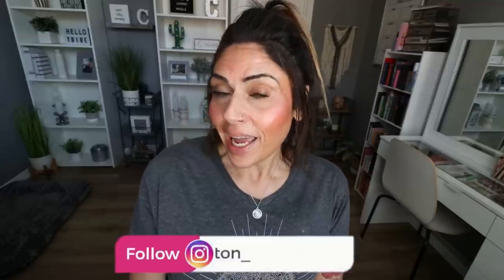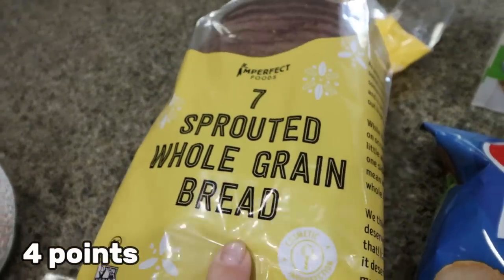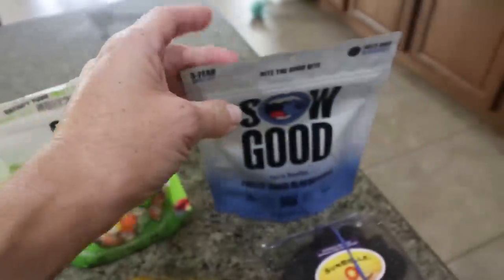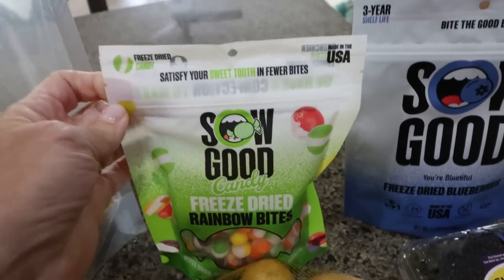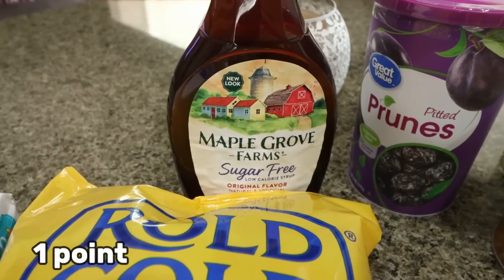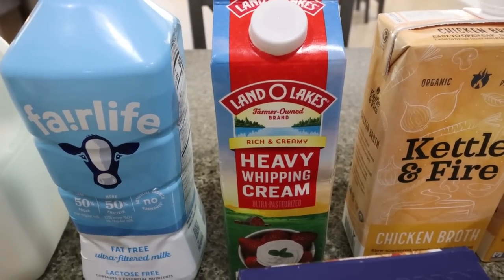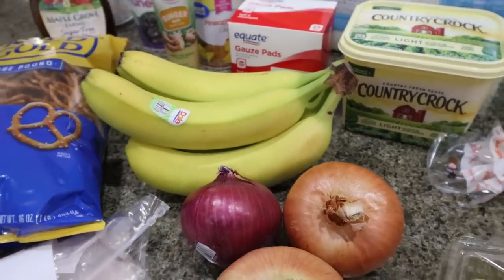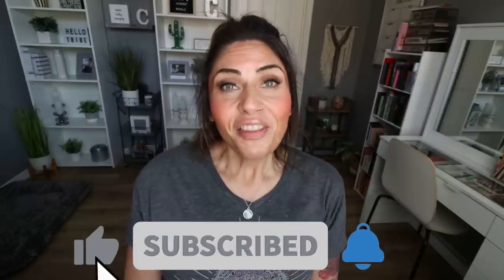BIG WW GROCERY HAUL FOR WEIGHT LOSS - POINTS INCLUDED - WEIGHT WATCHERS!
HAPPY SATURDAY! I have a BIG haul from two store for you! Enjoy!

$20 OFF YOUR 1ST BOX!!!

$30 OFF!!

🎉NUTRITION CHANNEL!!!

Code- jennswwjourney

Code- jennswwjourney